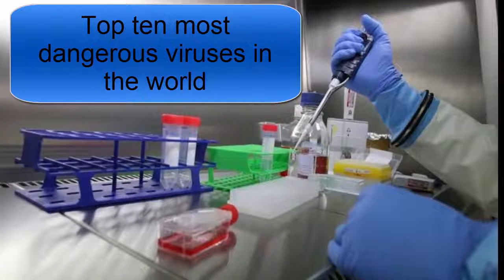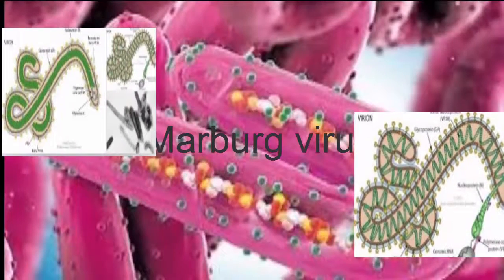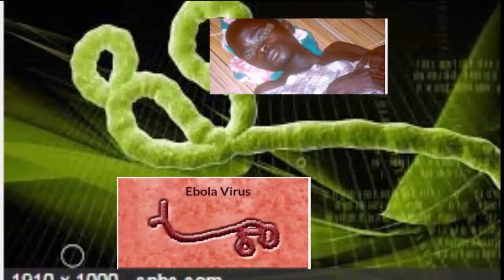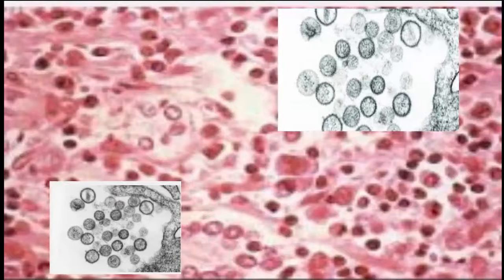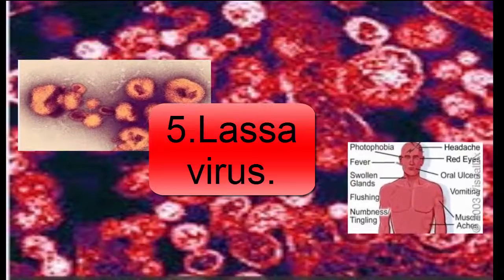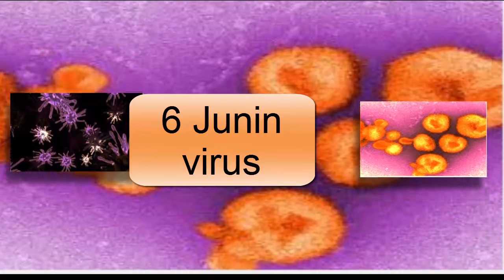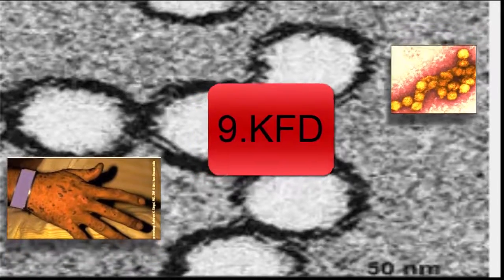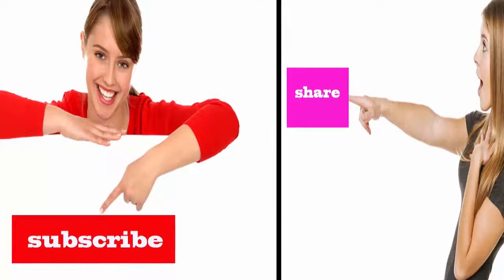Top ten most dangerous viruses in the world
Top 10 most dangerous viruses in the world
what are the  most dangerous viruses in the world

Beat ten most hazardous infections in the world.Bird influenza, Ebola and now Zika - there is by all accounts news on another risky infection practically consistently. Be that as it may, as such, specialists are stating that Zika itself isn't as terrible as HIV, Ebola and these other eight infections.

1. The most hazardous infection is the Marburg infection. It is named after a little and ideal town on the waterway Lahn - however that has nothing to do with the ailment itself.

2. There are five strains of the Ebola infection, each named after nations and locales in Africa: Zaire, Sudan, Tai Forest, Bundibugyo and Reston. The Zaire Ebola infection is the deadliest, with a death rate of 90 percent. It is the strain at present spreading through Guinea, Sierra Leone and Liberia, and past.

3. The Hantavirus portrays a few sorts of infections. It is named after a stream where American fighters were first thought to have been contaminated with the Hantavirus, amid the Korean War in 1950. Side effects incorporate lung illness, fever and kidney disappointment.

4. The different strains of feathered creature influenza consistently cause freeze - which is maybe legitimized in light of the fact that the death rate is 70 percent. However, in certainty the danger of getting the H5N1 strain - one of the best known - is entirely low.

5. A medical attendant in Nigeria was the principal individual to be contaminated with the Lassa infection. The infection is transmitted by rodents. Cases can be endemic - which implies the infection happens in a particular area, for example, in western Africa, and can reoccur there whenever.

6. The Junin infection is connected with Argentine hemorrhagic fever. Individuals tainted with the infection experience the ill effects of tissue aggravation, sepsis and skin dying

7. The Crimea-Congo fever infection is transmitted by ticks. It is like the Ebola and Marburg infections in the way it advances.

8. The Machupo infection is connected with Bolivian hemorrhagic fever, otherwise called dark typhus. The disease causes high fever, joined by overwhelming bleedings.

9. Researchers found the Kyasanur Forest Virus (KFD) infection in forests on the southwestern shore of India in 1955. It is transmitted by ticks, yet researchers say it is hard to decide any transporters.

10. Dengue fever is a consistent risk. In case you're arranging an occasion in the tropics, get educated about dengue.